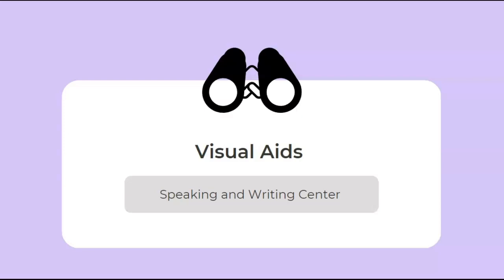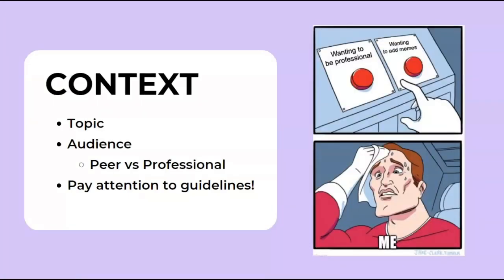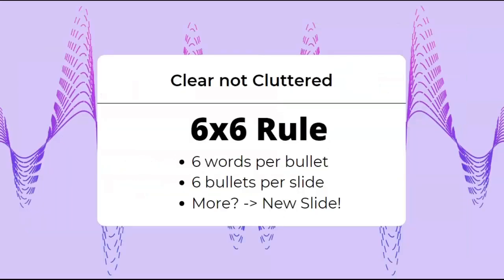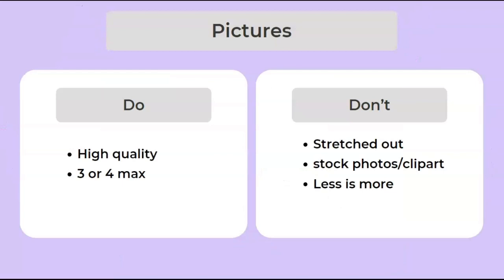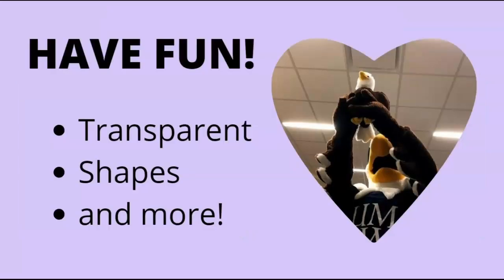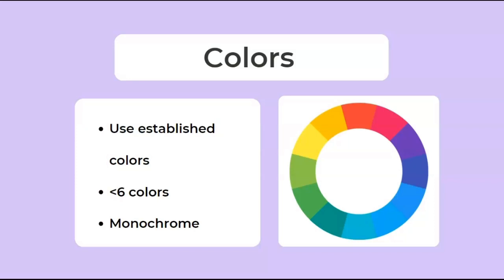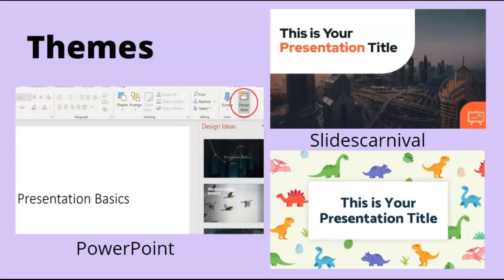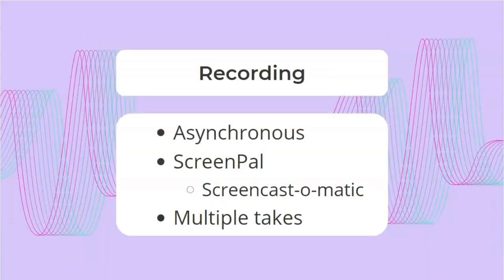Visual Aids UMW SWC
Visual: Canva
Recorded with: ScreenPal